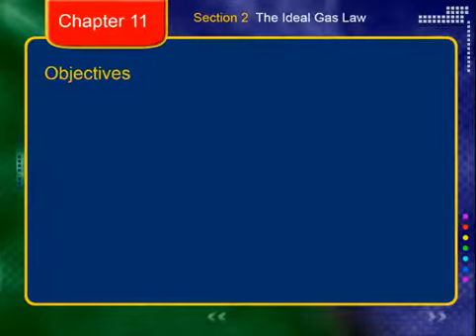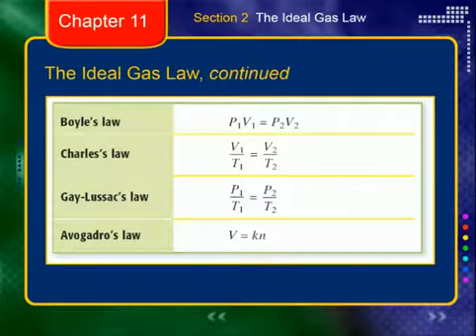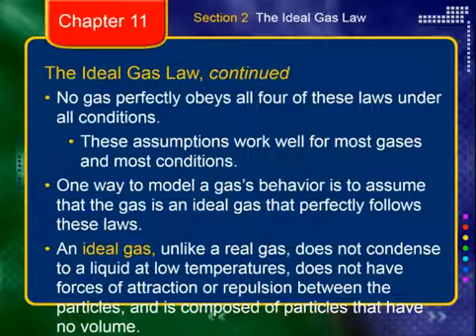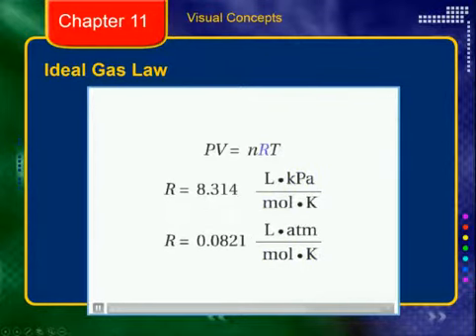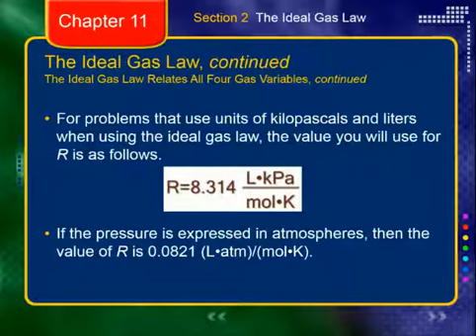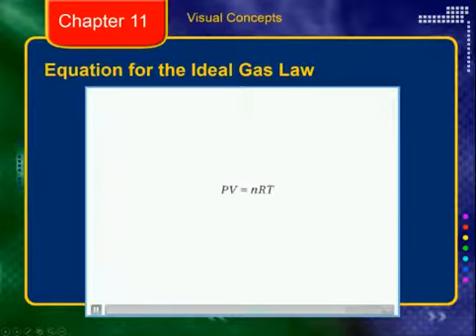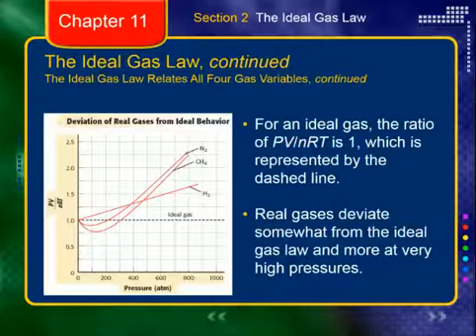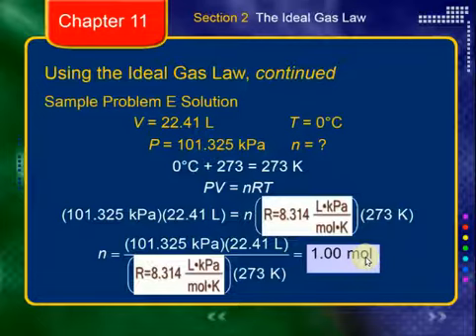Chem Ch 11-1&2 Video Lecture Pt 2